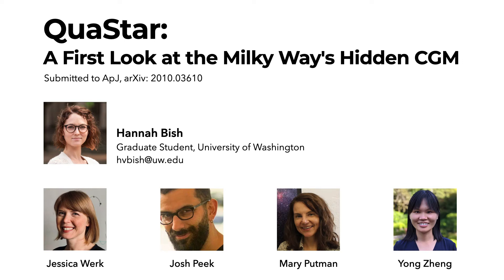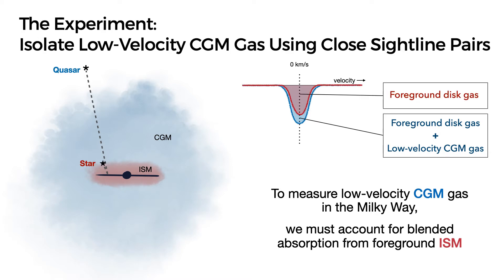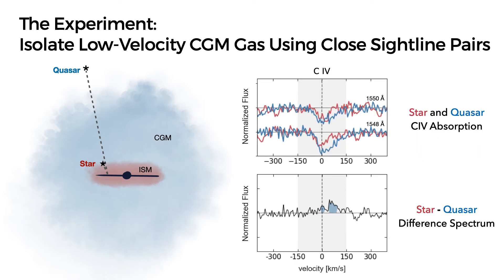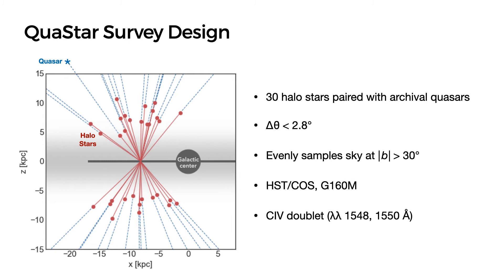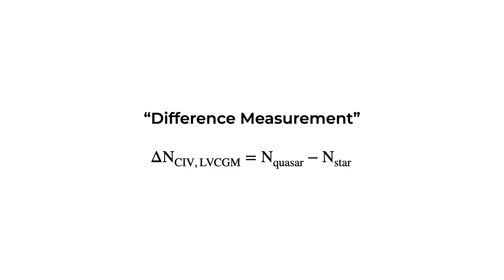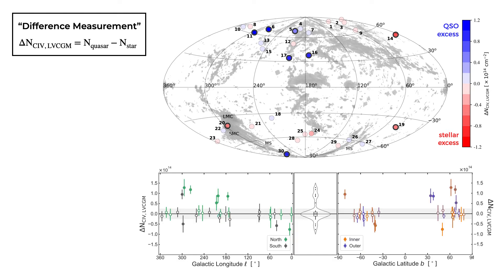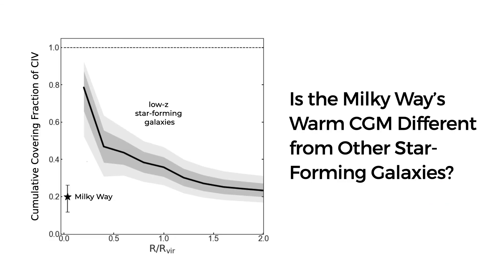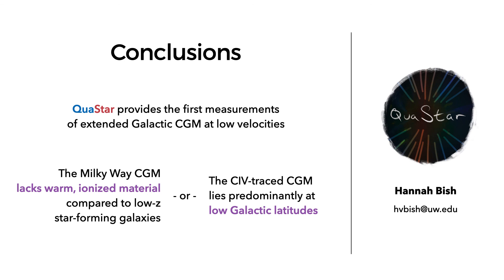The QuaStar Survey: Detecting Hidden Low-Velocity Gas in the Milky Way's CGM - Hannah Bish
We present the QuaStar Survey, which applies a spectral differencing technique using paired quasar-star sightlines to make the first measurements of the Milky Way's extended, low-velocity (|v| less than 150 km/s) CGM. Our results suggest either that the bulk of Milky Way's CIV-traced CGM lies at low Galactic latitudes, or that the Milky Way's CGM is lacking in warm, ionized material compared to low-redshift (z less than 0.1) star-forming galaxy halos.